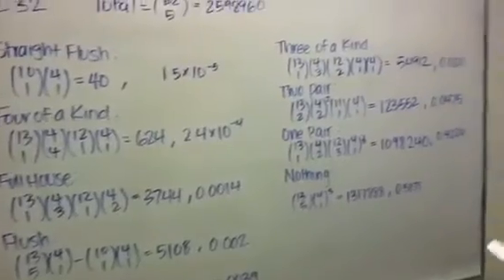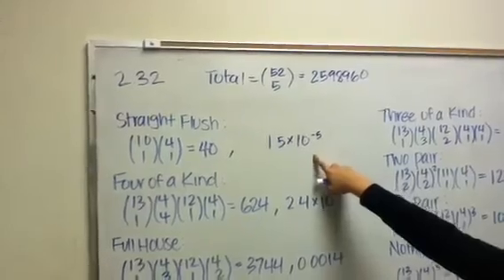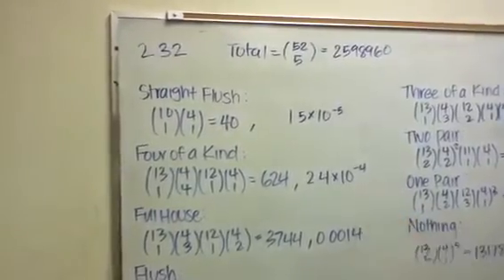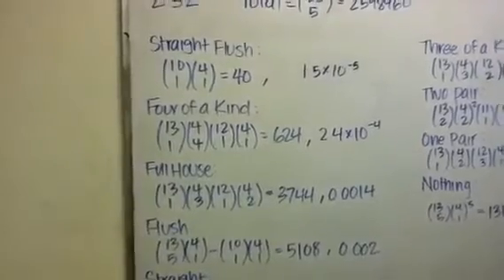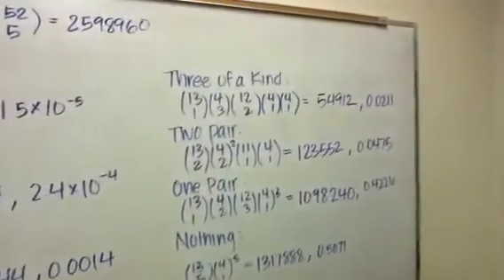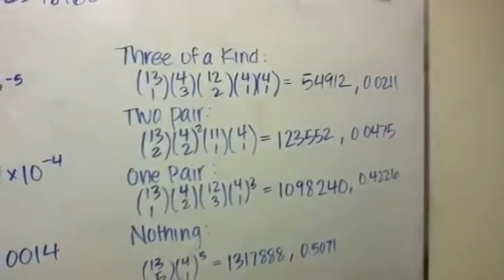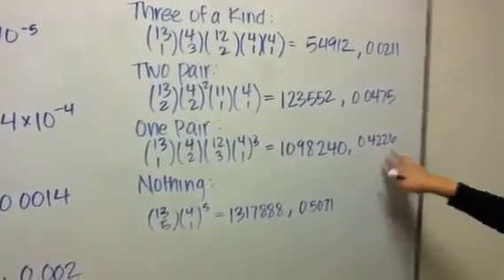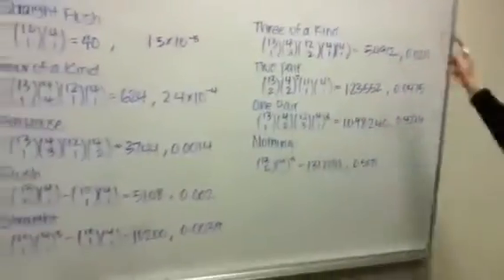Poker Math - poker hands probabilities